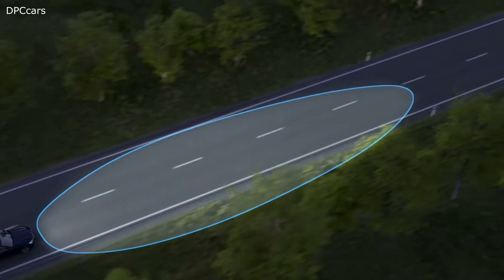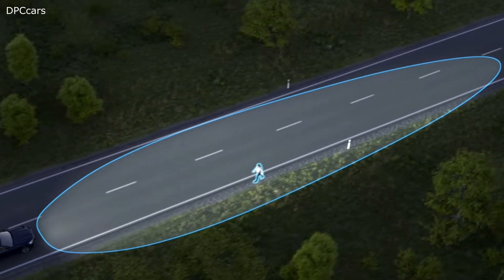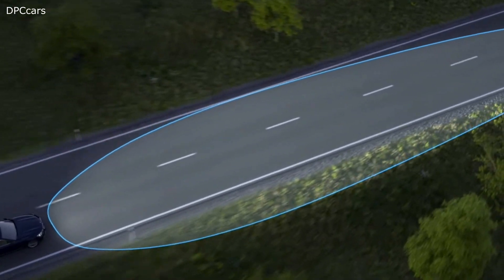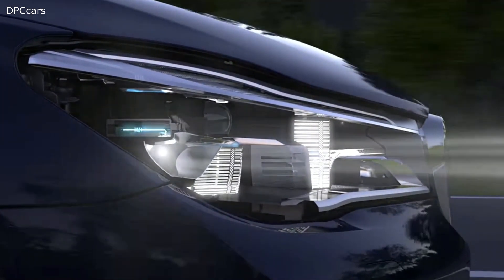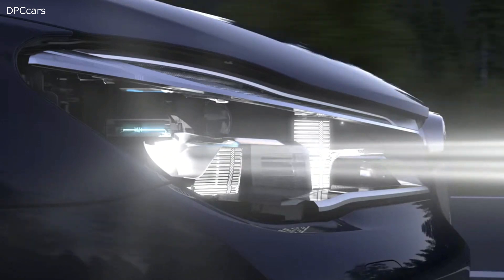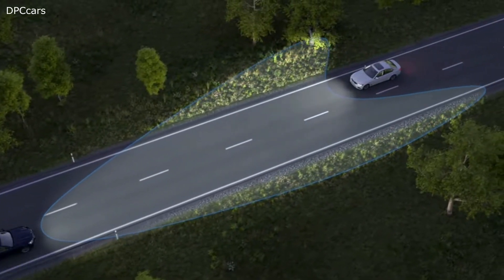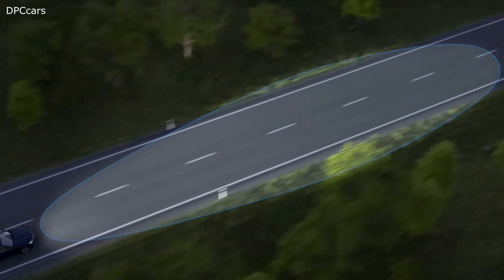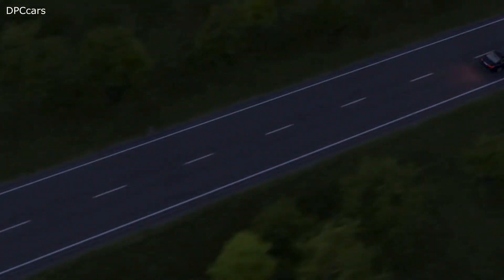BMW Laser Light Headlights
By definition, laser lighting is radically different from sunlight, and also from the various types of artificial lighting in common use today. For a start, laser lighting is monochromatic, which means that the light waves all have the same length. And it is also what is known as a “coherent” light source, which means that its waves have a constant phase difference. As a result, laser lighting can produce a near-parallel beam with an intensity a thousand times greater than that of conventional LEDs. In vehicle headlights, these characteristics can be used to implement entirely new functions. Also, the high inherent efficiency of laser lighting means that laser headlights have less than half the energy consumption of LED headlights. Simply put, laser headlights save fuel.

The intensity of laser light poses no possible risks to humans, animals or wildlife when used in car lighting. Amongst other things, this is because the light is not emitted directly, but is first converted into a form that is suitable for use in road traffic. The resulting light is very bright and white. It is also very pleasant to the eye and has a very low energy consumption.